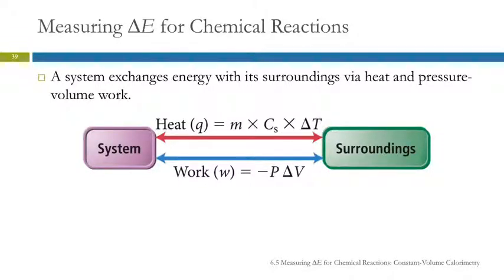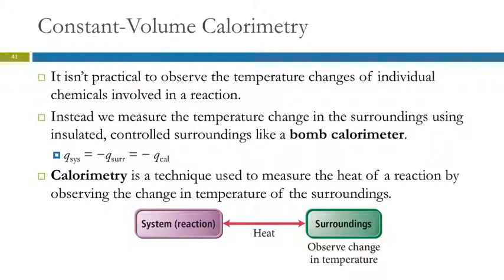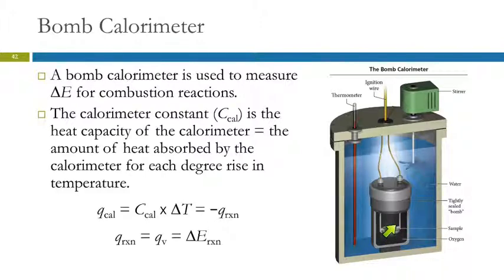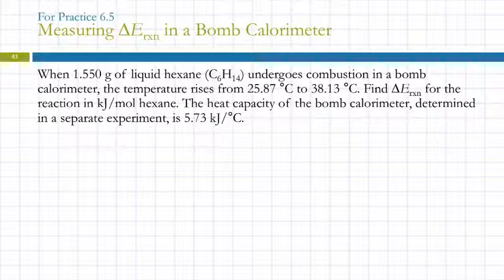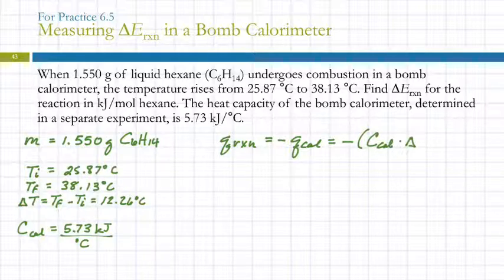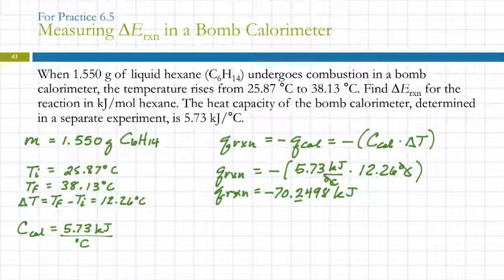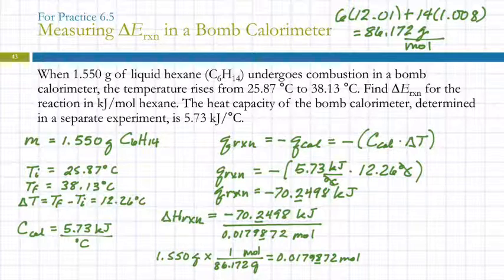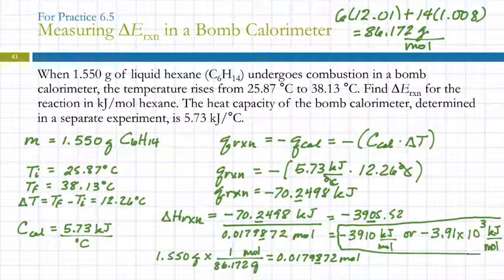6.5 Measuring ∆E for Chemical Reactions: Constant-Volume Calorimetry